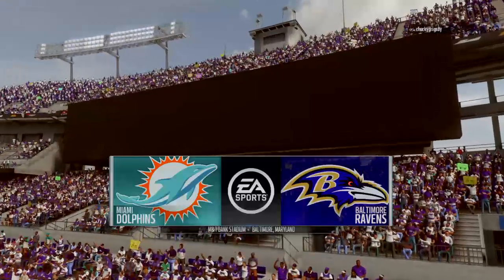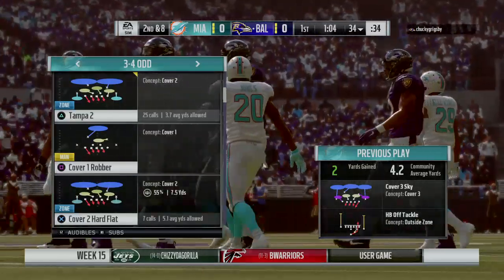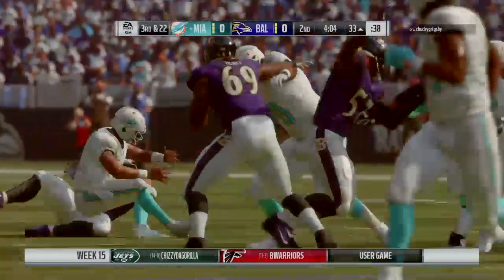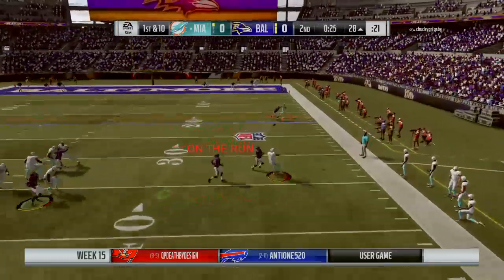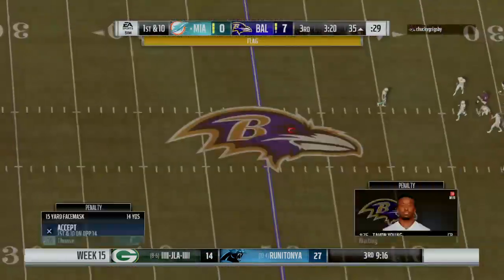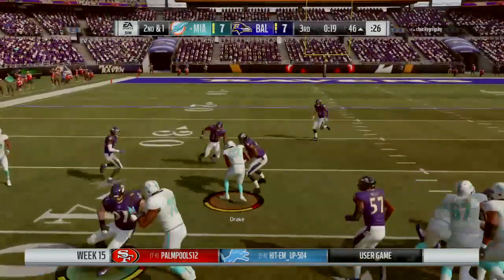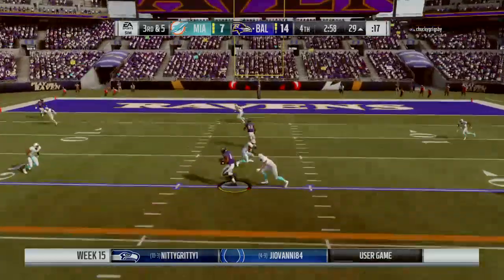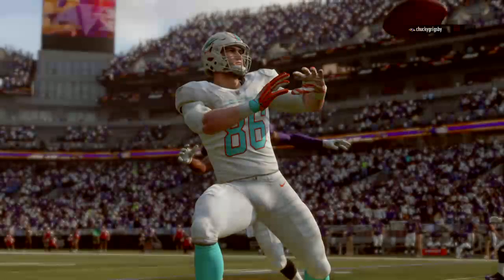SLIM VS CHUCK